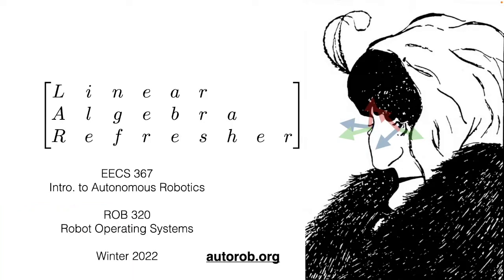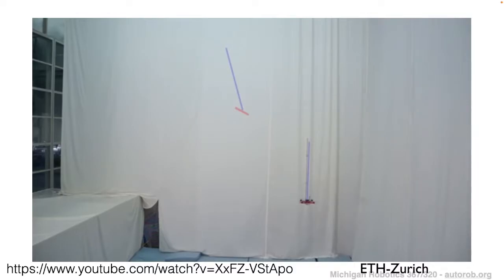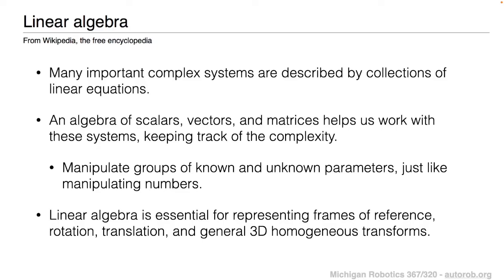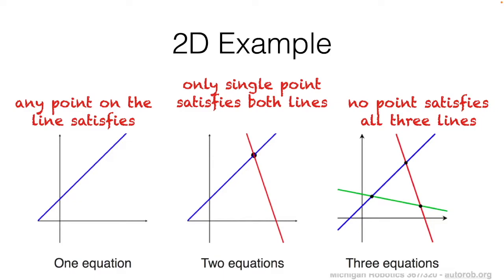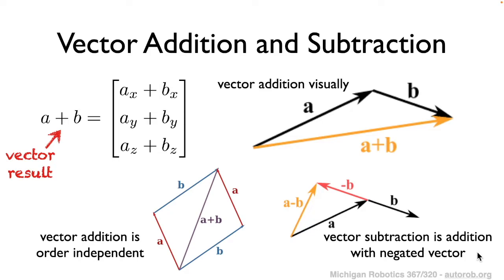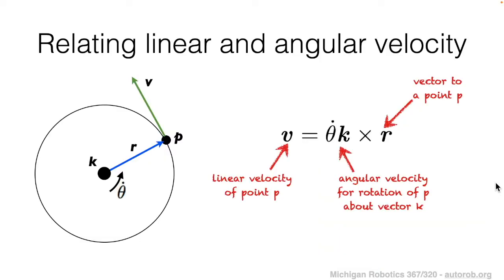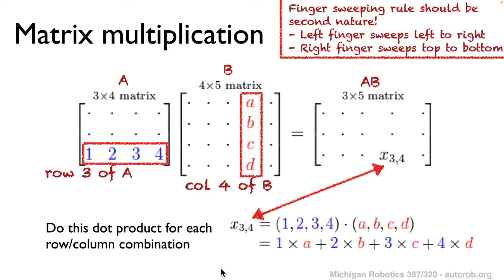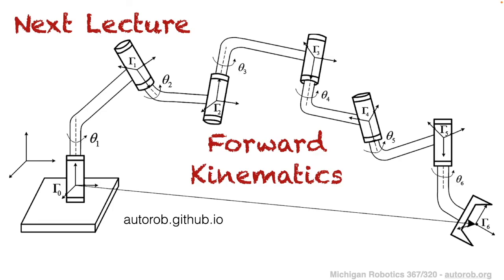AutoRob Lecture 06 - Linear Algebra Refresher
AutoRob Lecture 06 - Linear Algebra Refresher (autorob.org)

0:00 Introduction
13:55 Algebra and linear algebra
35:27 Coordinate spaces
42:35 Vector operations
53:06 Matrix operations
1:10:34 Solving linear systems
1:14:42 Conclusion

Winter 2022